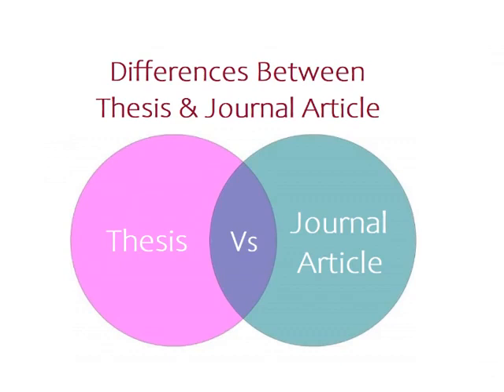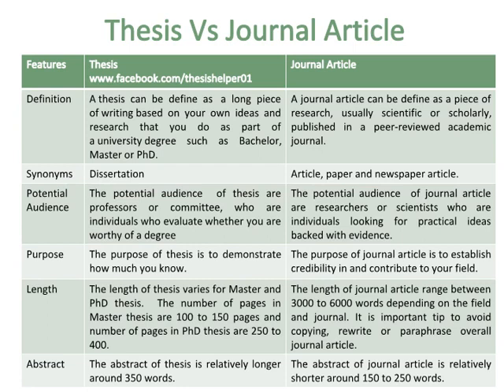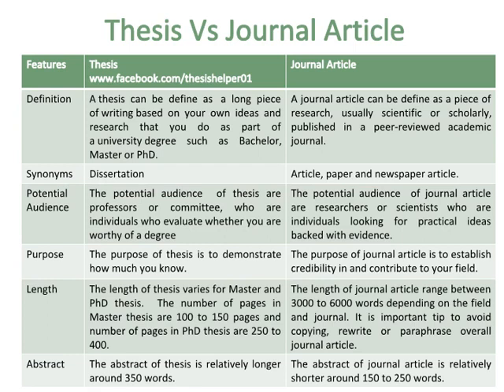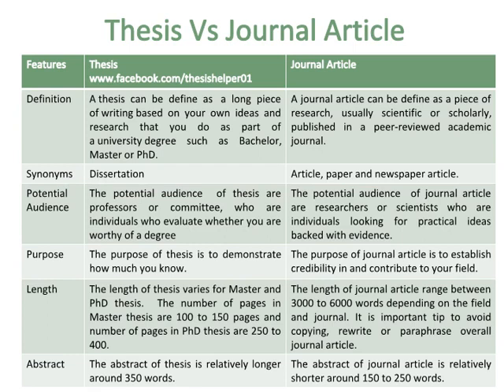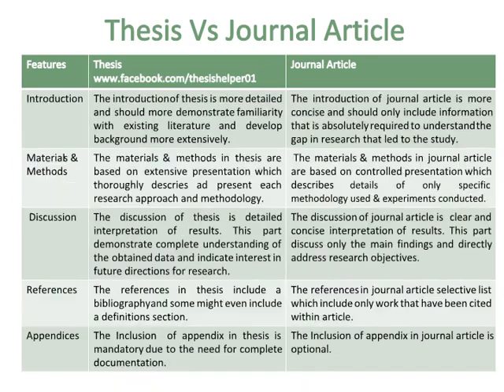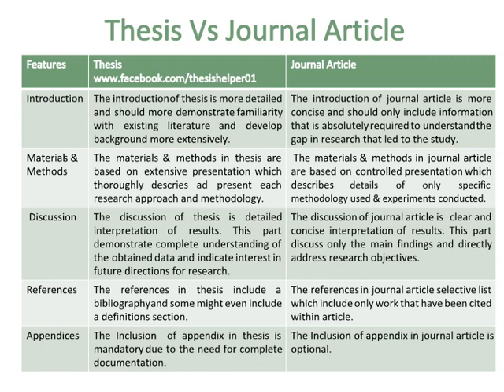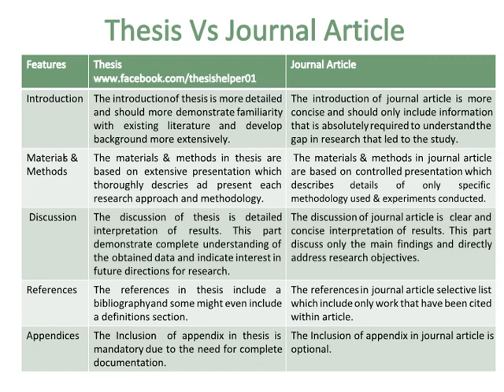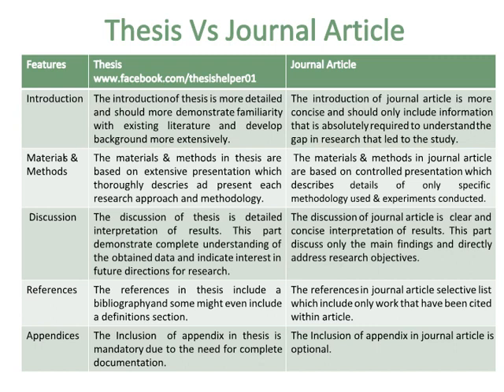Thesis and Journal Article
This video is about Thesis and Journal Article. Watch till end.